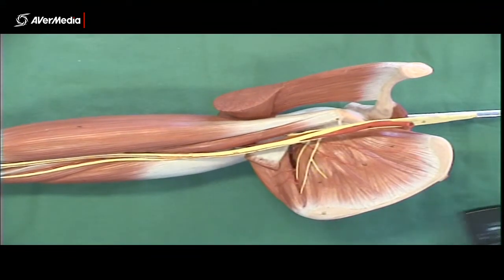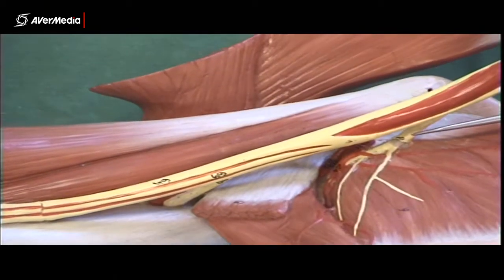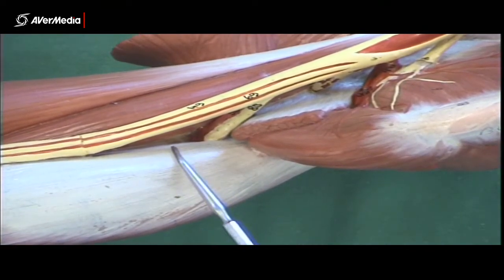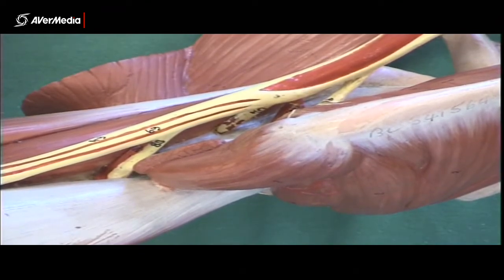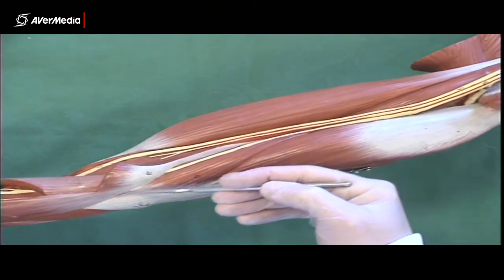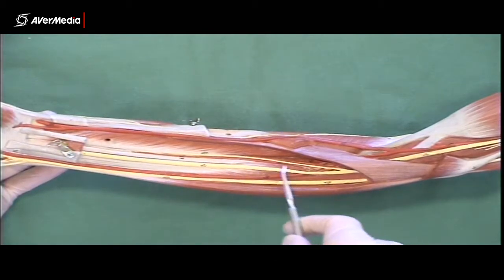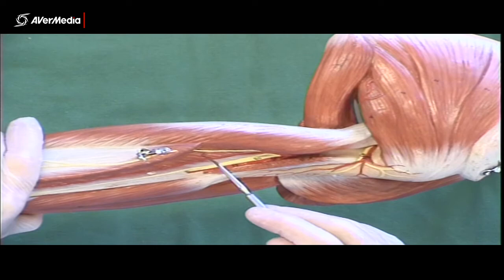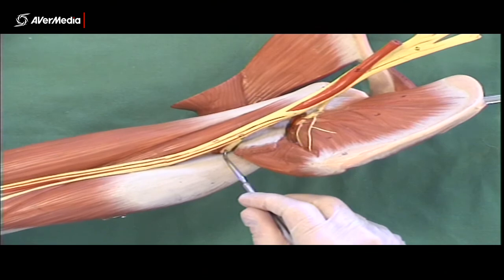Upper Limb Nerves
A brief description of the location of the brachial plexus and 5 major  nerves of the upper limb using a plastic model.